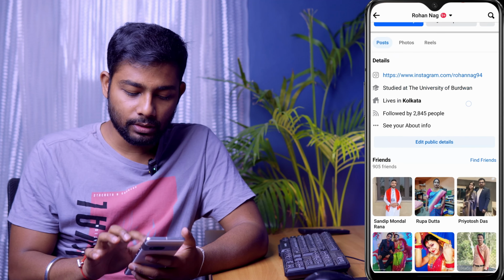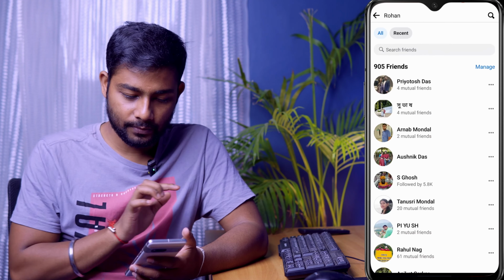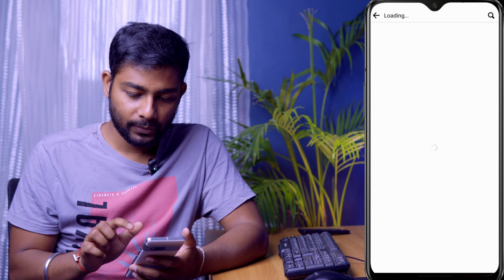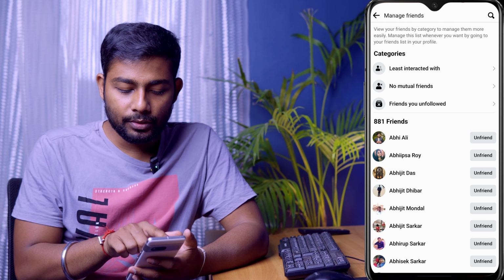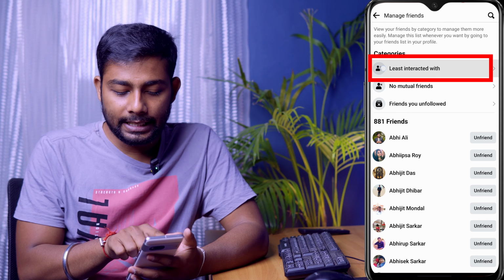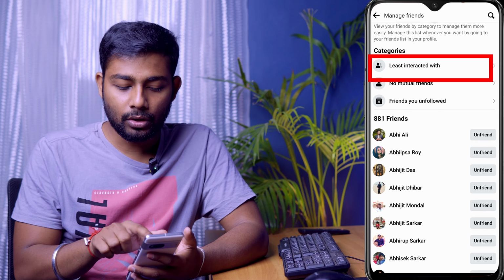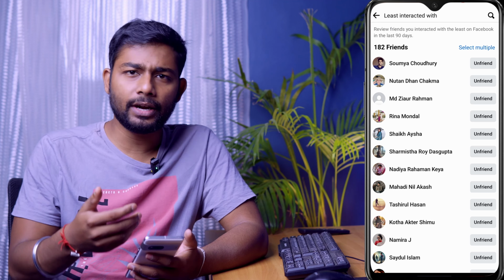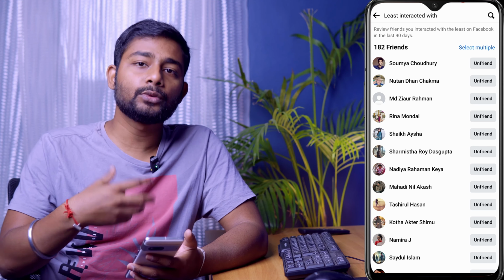I Removed INACTIVE Facebook Friends and It CHANGED Everything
Here is how to unfriend multiple inactive Facebook friends:

The most effective way to unfriend multiple inactive Facebook friends is to use a tool like FriendFilter. FriendFilter analyzes your Facebook activity and identifies the friends who have the least engagement with your posts, such as likes, comments, and shares.

Here's how to use FriendFilter to remove inactive Facebook friends:

1. Sign up for a FriendFilter account and connect your Facebook profile[3]. This allows FriendFilter to access your friend list and engagement data.

2. In the FriendFilter dashboard, you can view a list of your friends sorted by their level of engagement with your content. Those with the lowest engagement are considered your "inactive" friends.

3. Review the list of inactive friends and select the ones you want to unfriend. FriendFilter makes this easy by providing checkboxes next to each friend.

4. Click the "Bye Bye" button to automatically unfriend the selected inactive friends from your Facebook account.

FriendFilter takes the tedious work out of identifying and removing inactive Facebook friends. This allows you to quickly clean up your friend list and improve your Facebook engagement metrics.

Other methods, such as using browser extensions like "Mass Facebook Friends Deleter" or the "LOC" extension, can also help automate the process of unfriending multiple friends at once. However, FriendFilter provides the most comprehensive analysis to identify your truly inactive friends.